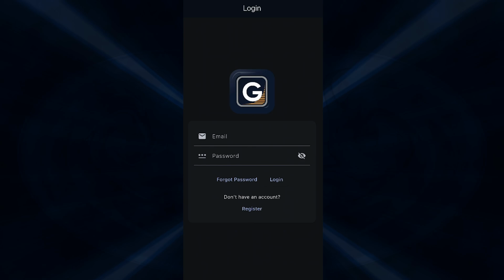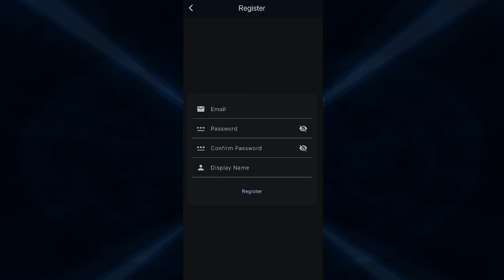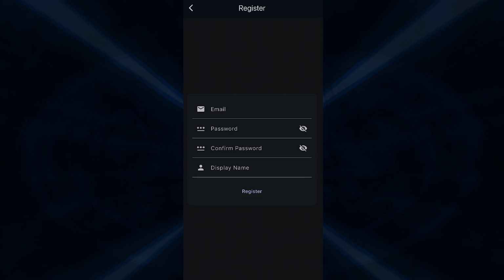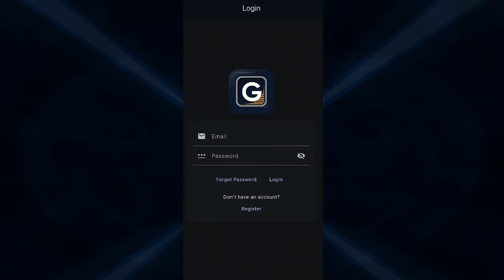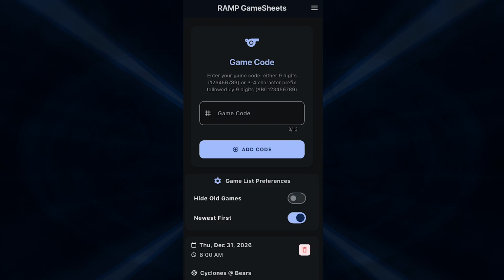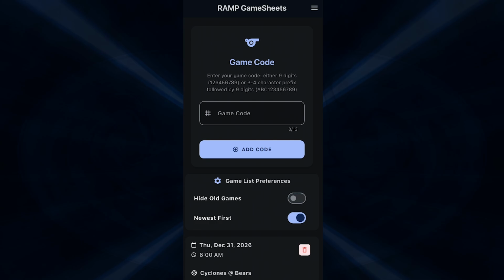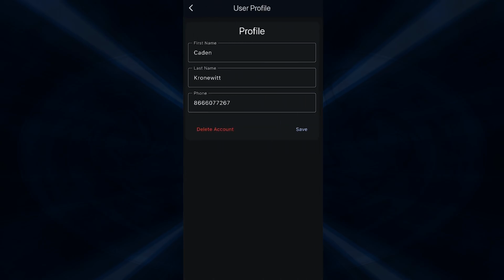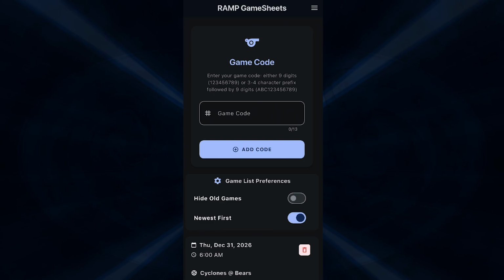Create an Account Tutorial and Basic Functionality - RAMP Gamesheet App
This tutorial covers how to create a account and basic functionality of the RAMP Gamesheet App.

Other Gamesheet App Tutorials